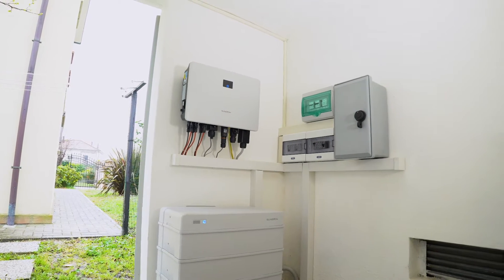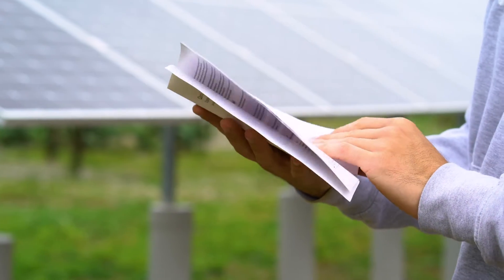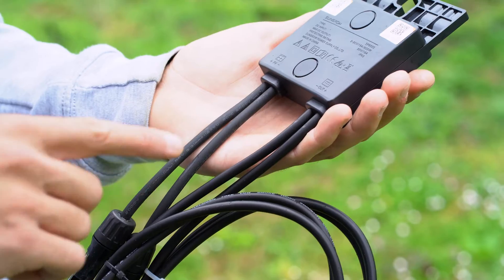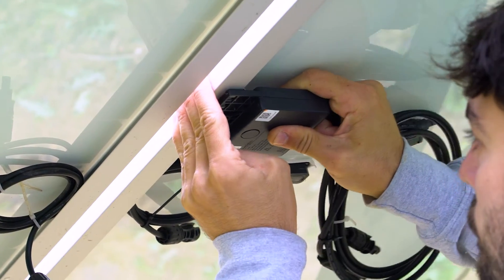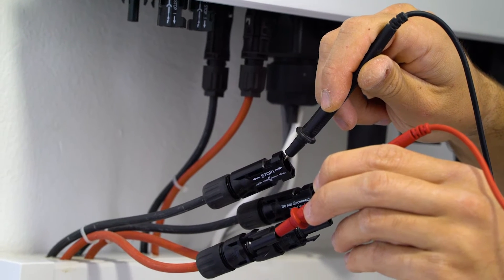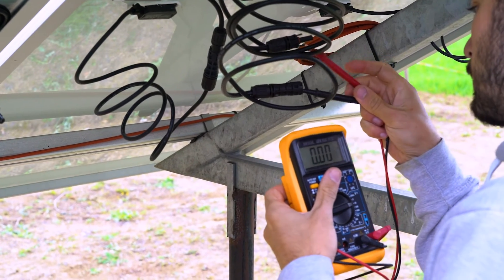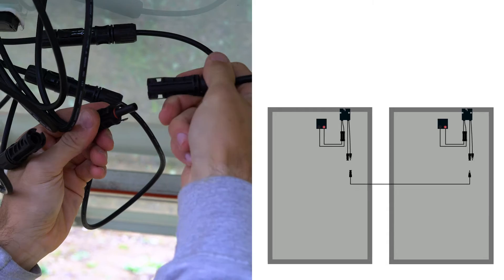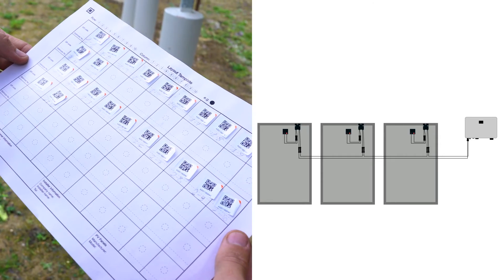Installationvideo: Sungrow's Power Optimizers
Experience the power of Sungrow's new Optimizers and unlock the full potential of your PV plant.
Watch this video to see how to install the Power Optmizers step by step and be best prepared for your next Sungrow project.